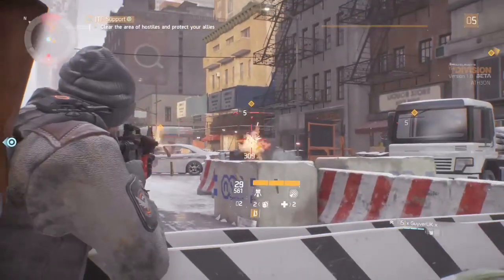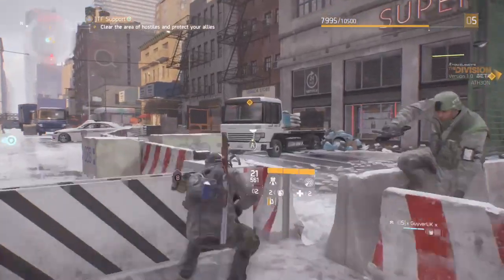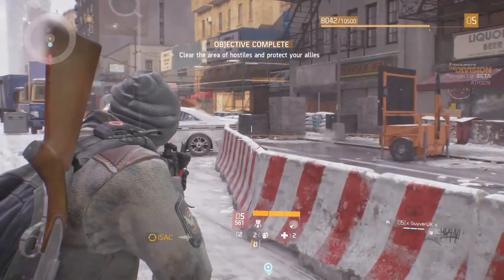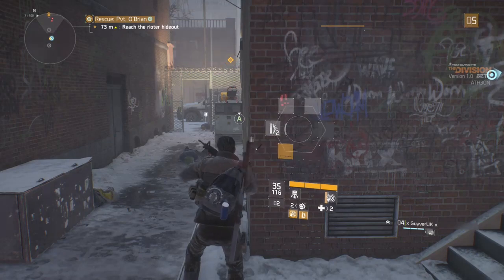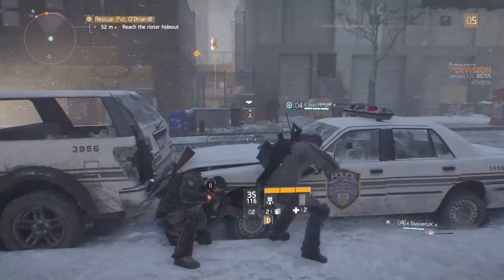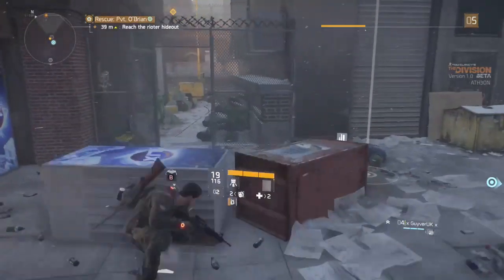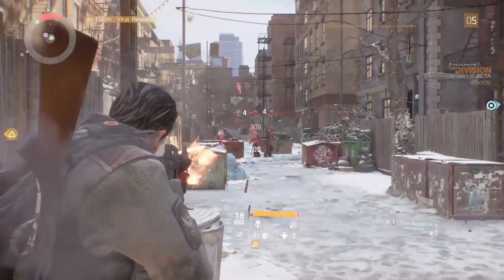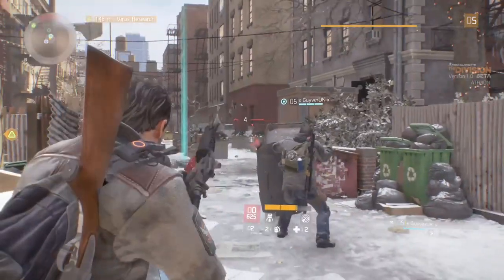THE DIVISION How to use incendiary ammo + explosive ammo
A short and hopefully helpful guide on how to use explosive rounds in the division or incendiary rounds in the division.